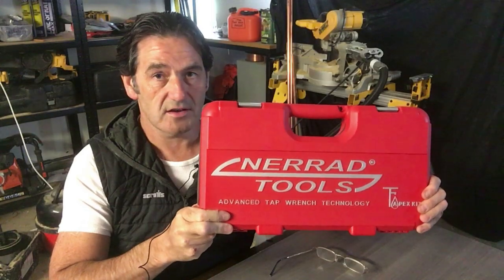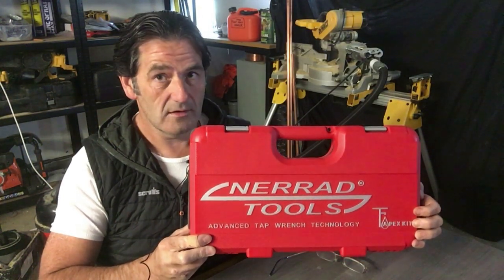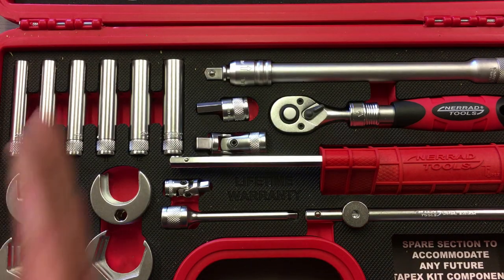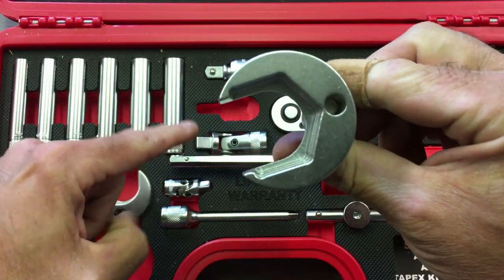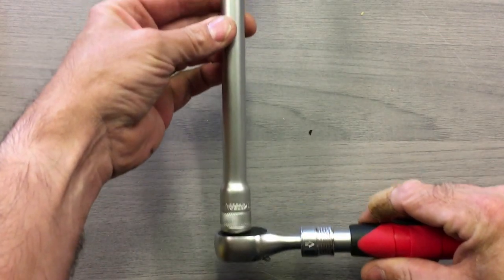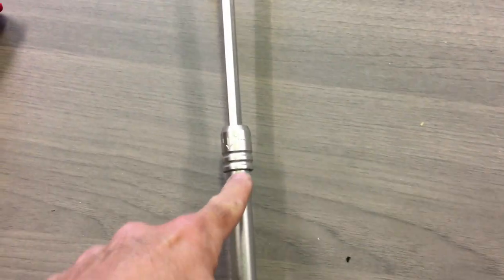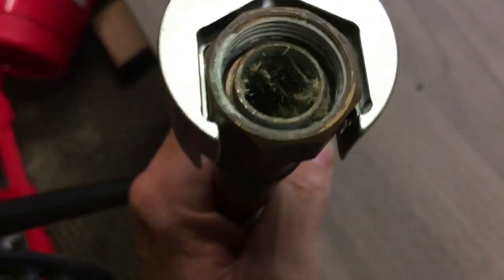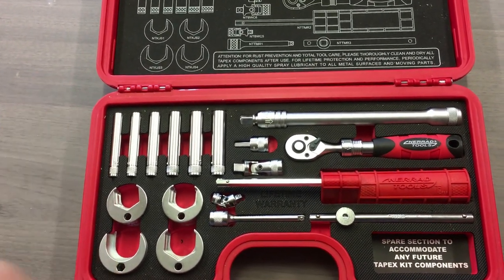NERRAD TAPEX Tap Wrench Kit Overview | Plumbing tools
NERRAD TAPEX TAP WRENCH KIT - available here at a discount price
  My overview of this Nerrad Tapex kit which I purchased a couple of weeks ago. The Nerrad tapex tap wrench kit is specially designed for the easy removal and installation of pillar and Monobloc taps - especially useful for those awkward taps / faucets in very tight spaces.

 This is still a new Plumbing tool for me, so I will do a video in future when using this on site. Hopefully I will be able to demonstrate just how useful this Nerrad Tools Tapex kit is.

TIMESTAMPS
0:00 Introduction
1:56 Overview of the Kit
6:32 Mock up Demonstration
8:32 Showing tools that this replaces
9:21 Outro